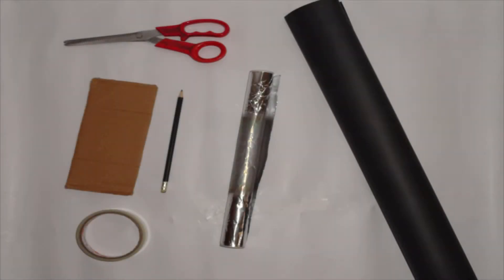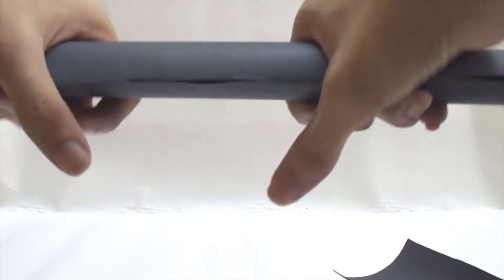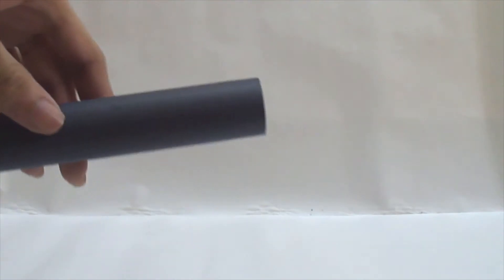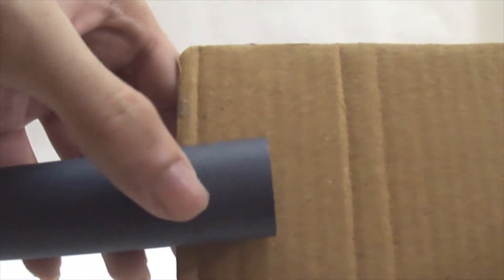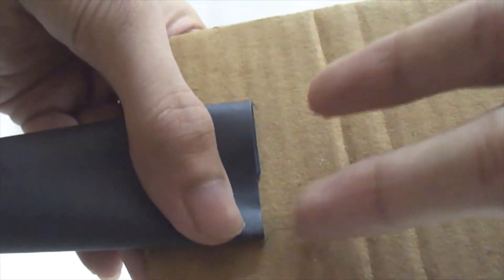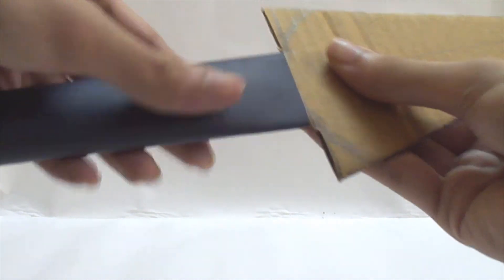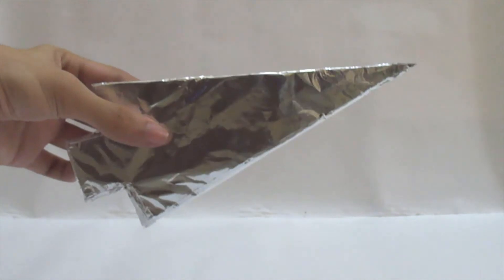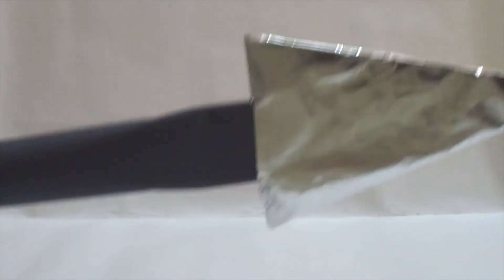How To Make A Spear At Home With Paper, Cardboard And Aluminum Foil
Original Upload On: 14 October 2016

In this video I will show you how to make a spear at home with paper and cardboard and aluminum foil. DIY